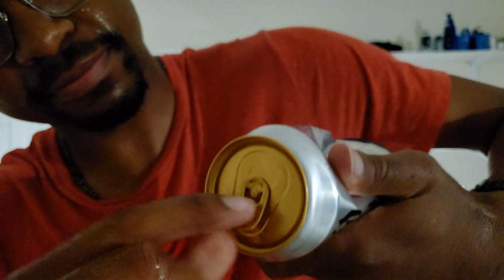Nelk Boys Shotgun Tool Bottle Opener Tutorial by someone who's never shotgunned anything before lol